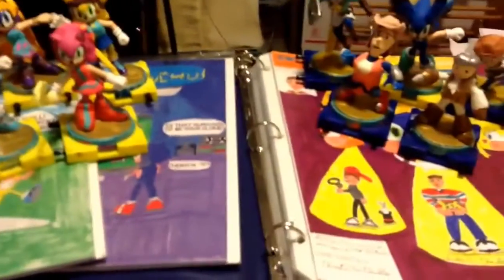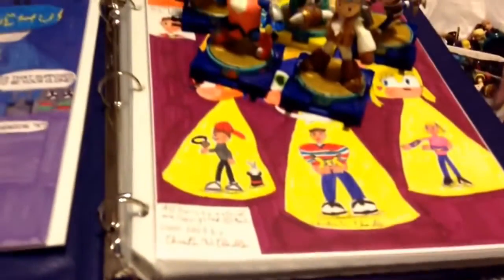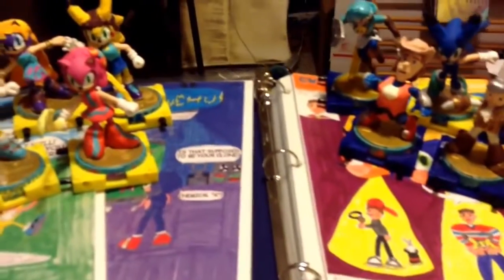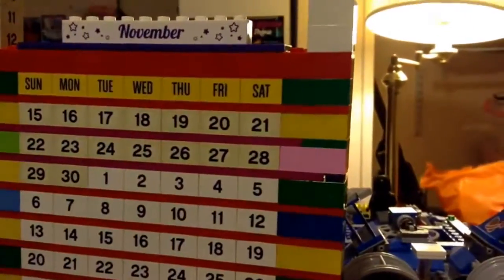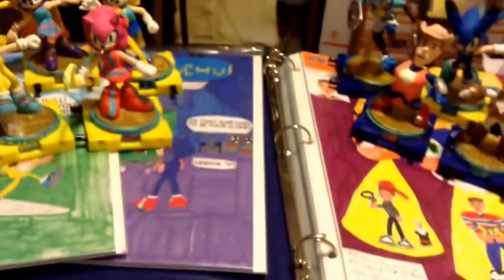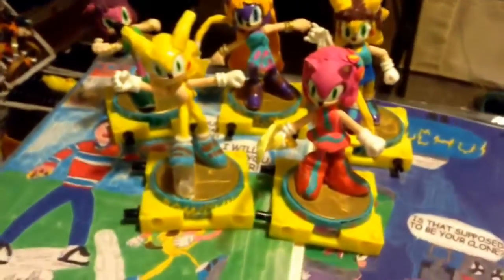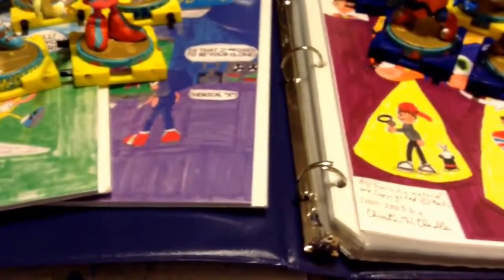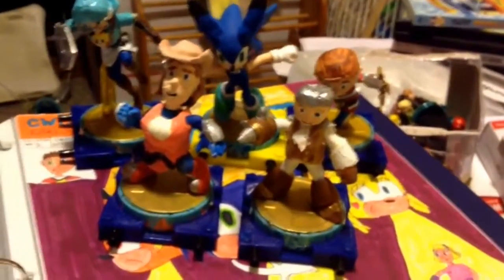2015 11 15 Black Friday Bonuses from Cwcville Shopping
TheCWCVilleLibrary The CWCville library